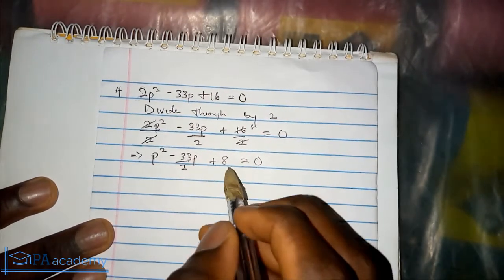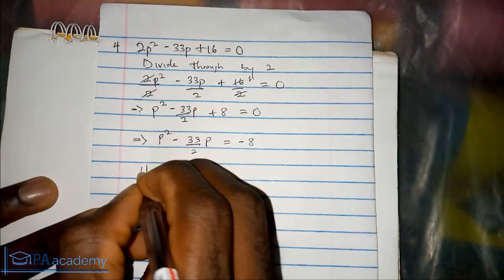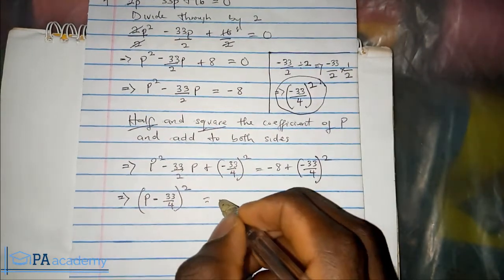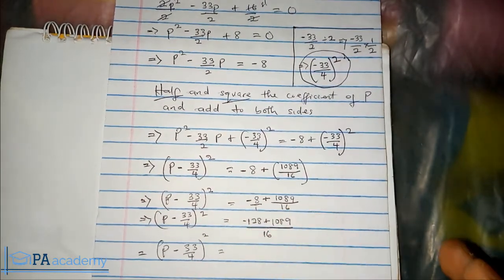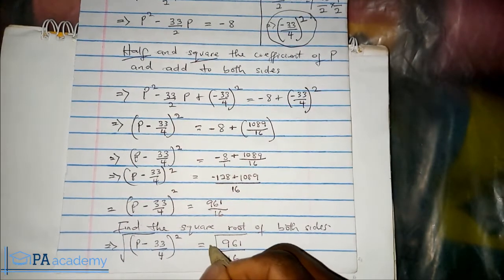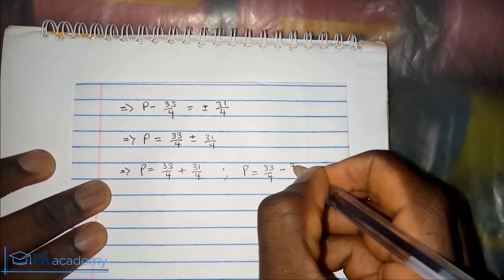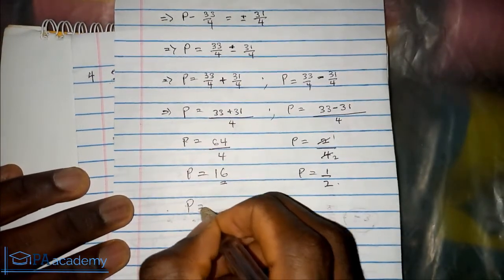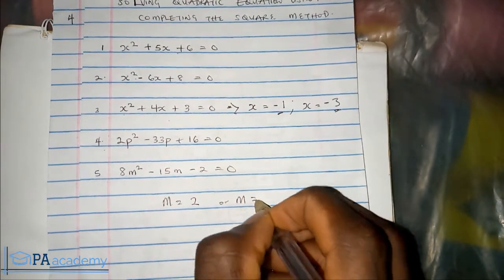QUADRATIC EQUATION Part 4c: Completing the Square Method of Solving Quadratic Equation | PA Academy